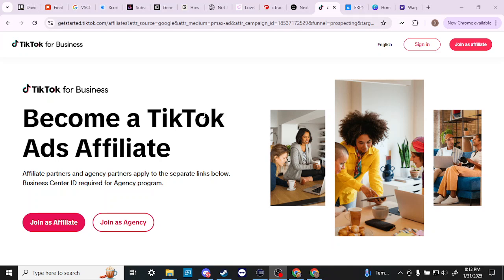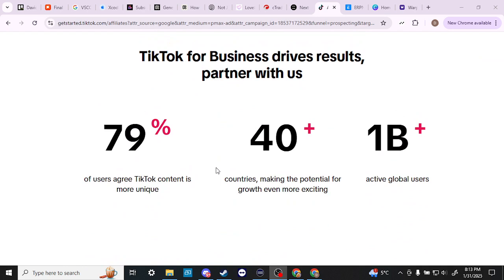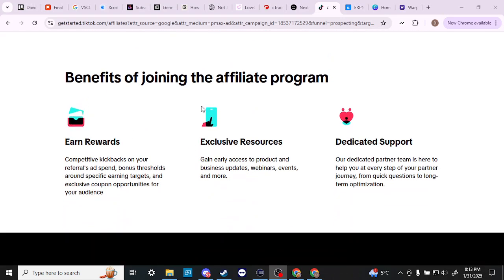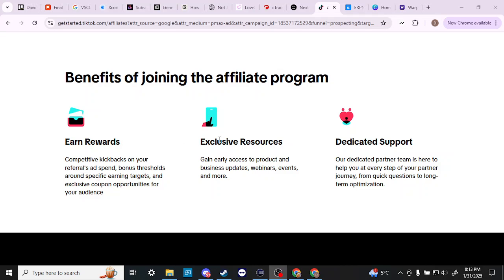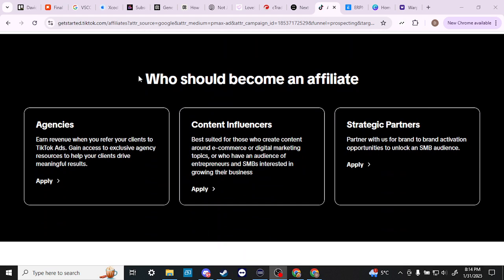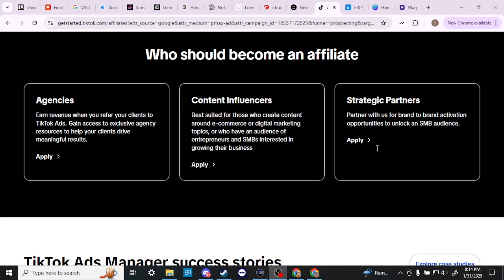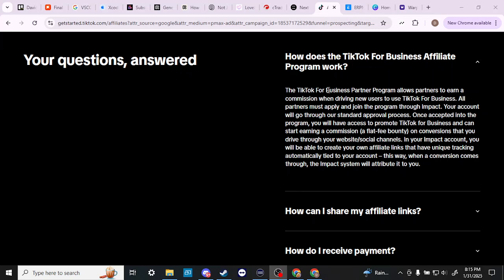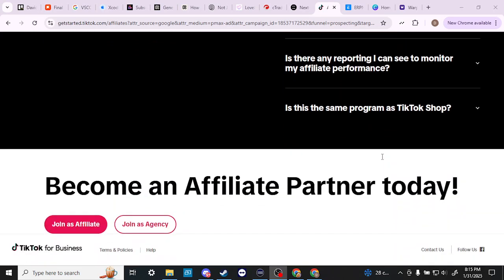What Is Tiktok Affiliate Program? - Fully Explained (2025)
The TikTok Affiliate Program allows creators to earn commissions by promoting products from the TikTok Shop, connecting influencers with brands to drive sales through their content.